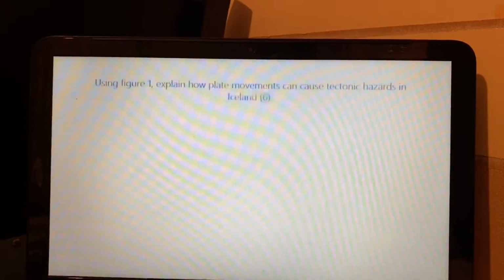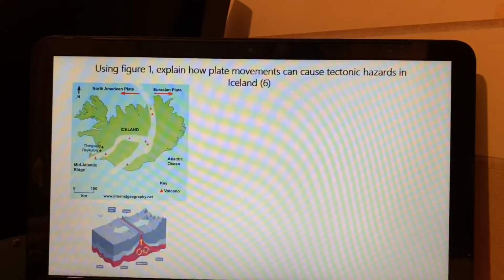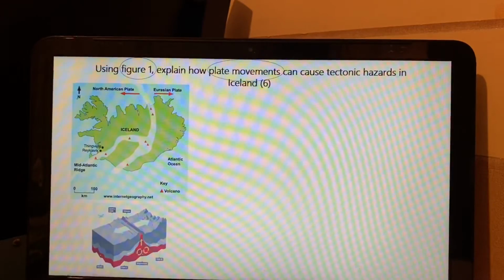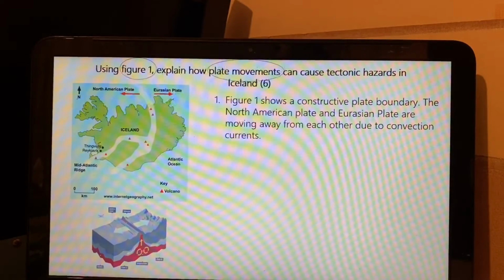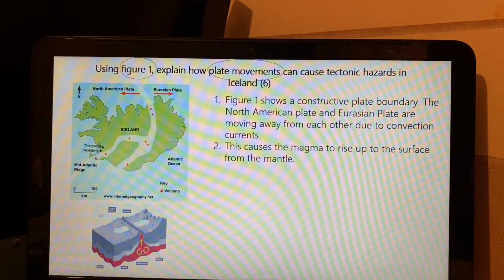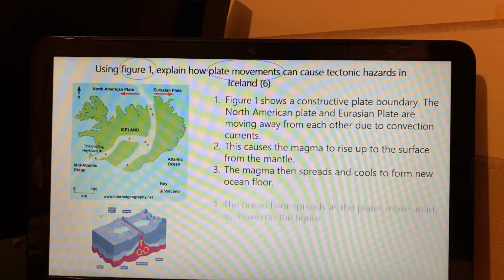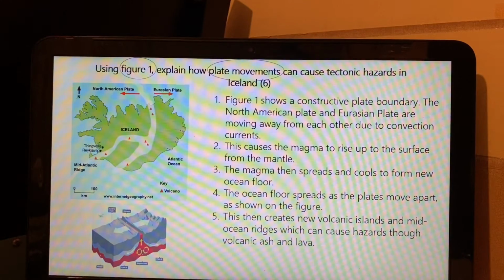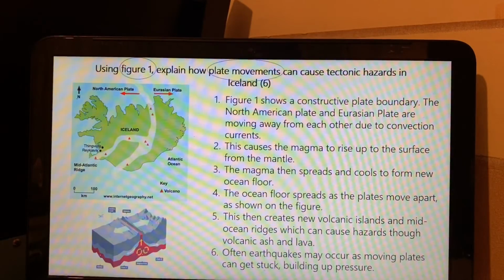Constructive Plate Boundary exam question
AQA GCSE Geography